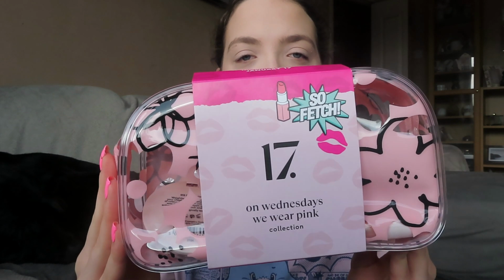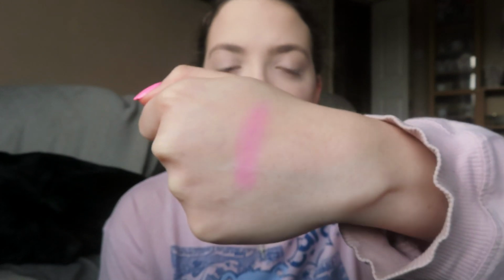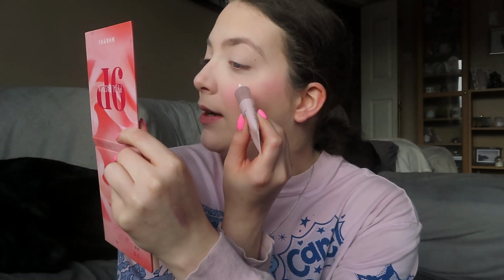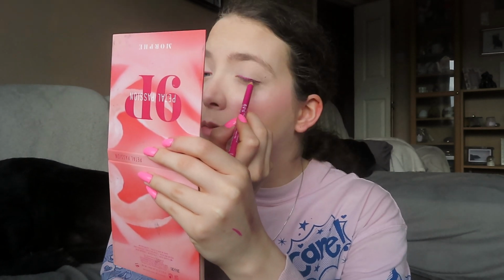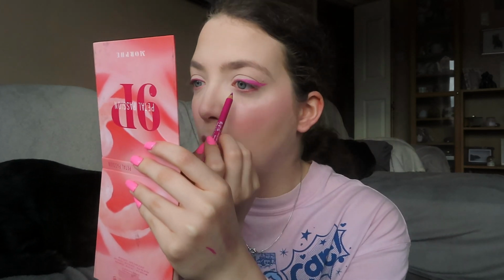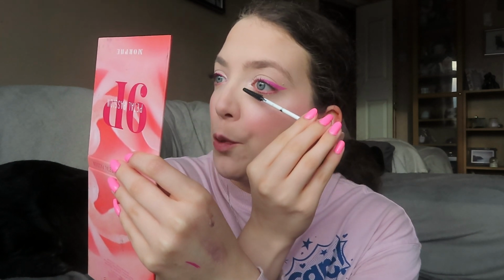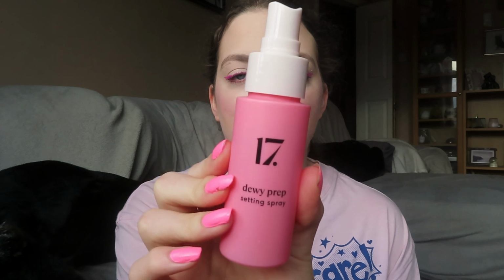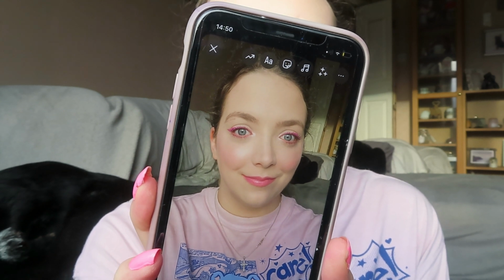Trying A Mean Girls Makeup Collection! | Pink Makeup Look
Hey guys,
Today I'm trying out the 17 cosmetics on Wednesdays we wear pink makeup set,
There are so many beautiful products in this collection, from creme blush to a beautiful lip liner and the most stunning highlighter!
Hanna x